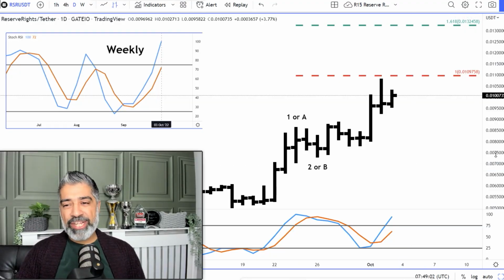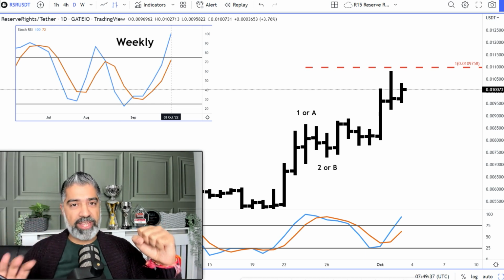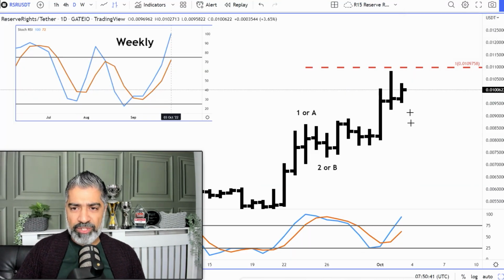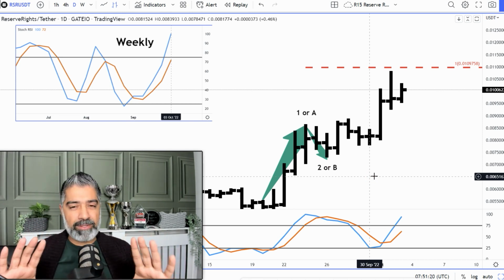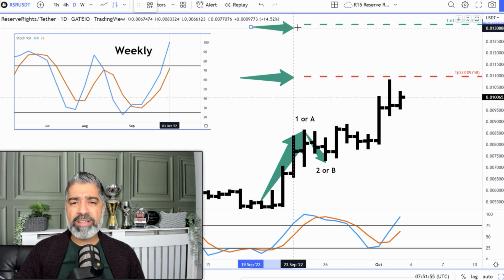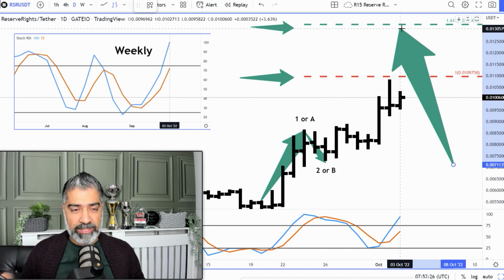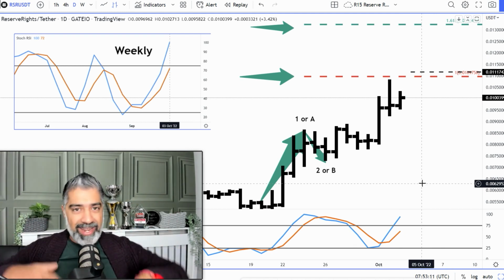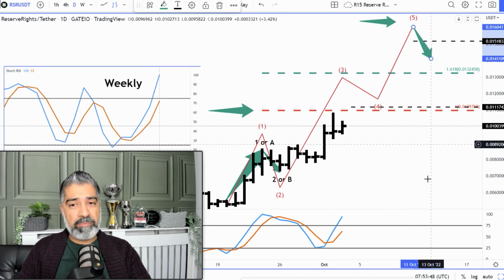RSR | How To Make CONSISTENT Profit In Crypto! Reserve Rights Is Nearing The End Of A Major Trend!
🚀 Discover the trading edge that’s helped our clients crush the markets:
One of the most challenging things for Crypto investors is identifying when you should be ready to take profits. One of my four secrets allows you to measure buying and selling behaviour so you can identify when we are likely to see a top so you can be ready to take some profit off the table in a logical and non-emotional manner.

⭕ Take my Brand New 4 secrets to crypto trading Masterclass where I show you everything you need to profit from the Crypto market whether we are in a Bull market or Bear market!